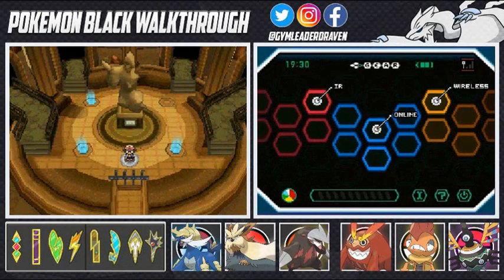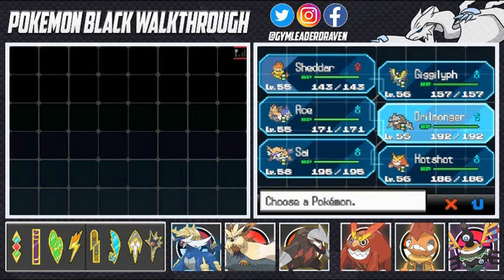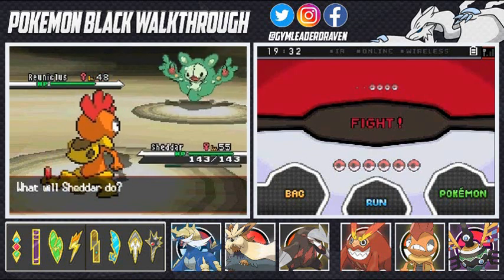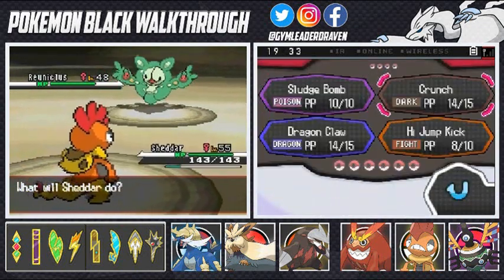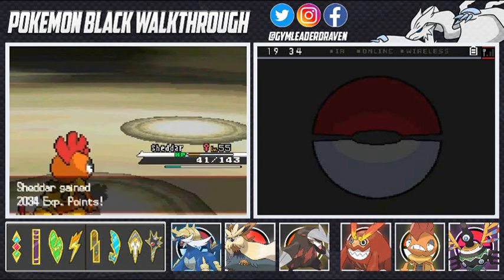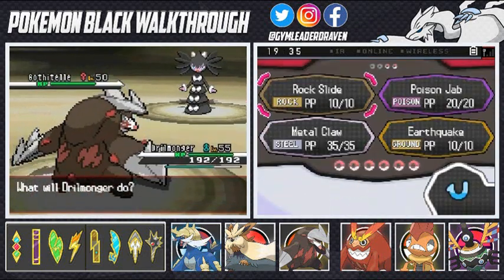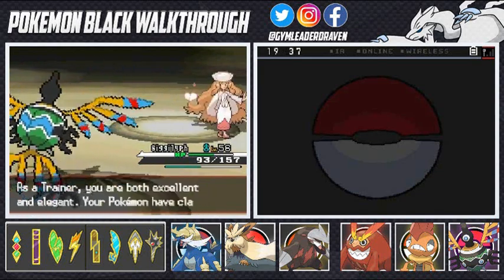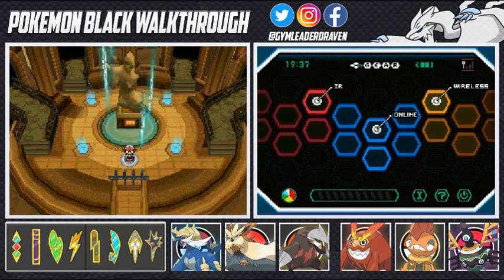Pokemon Black Walkthrough Part 51: Elite 4 Battle #4 Caitlin!